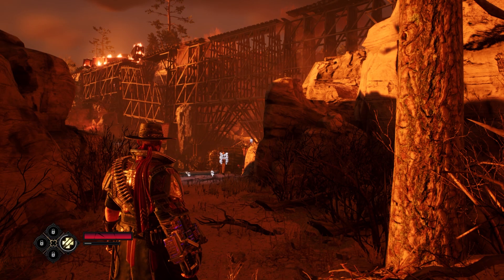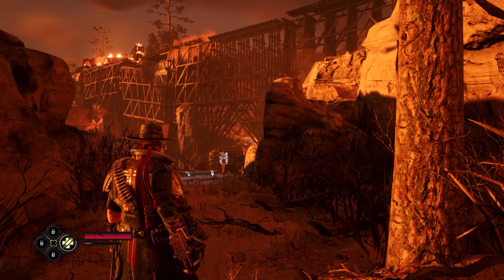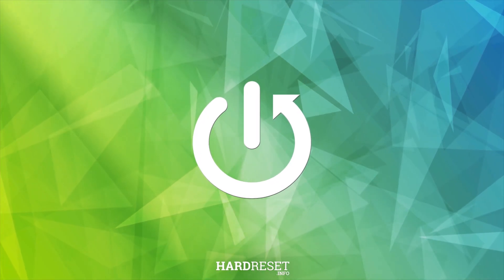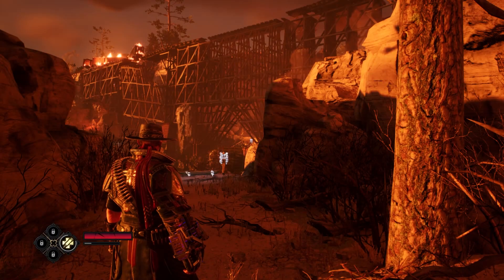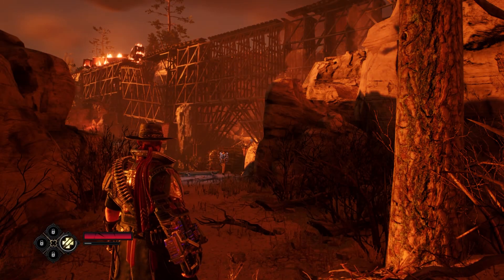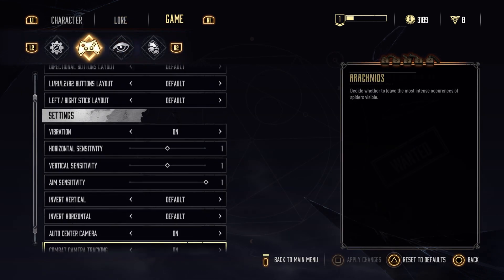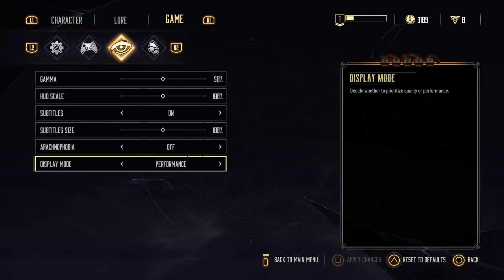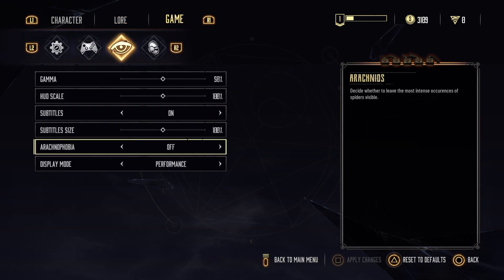Game Evil West - How to Toggle Arachnophobia Mode? | Enable Arachnophobia Safe Mode in Evil West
Welcome back, gamers! In this video, we’ll guide you on how to toggle Arachnophobia Mode in Evil West. If you’re uncomfortable with spiders in the game, this safe mode is designed to minimize or replace spider-like enemies. We’ll show you how to activate it for a more comfortable gameplay experience. Let’s get started!

How to Toggle Arachnophobia Mode in Evil West?
How to Enable Arachnophobia Safe Mode in Evil West?
How to Avoid Spiders in Evil West?